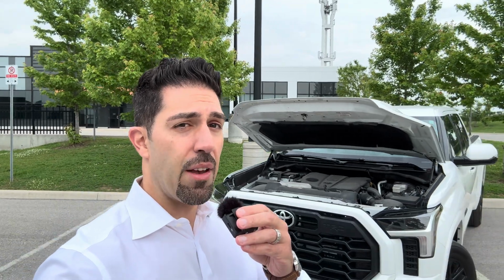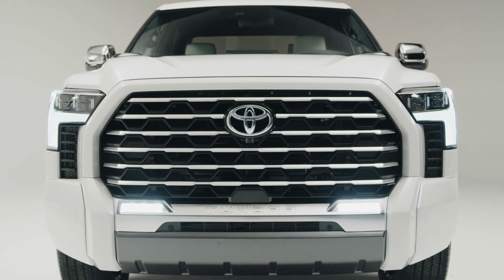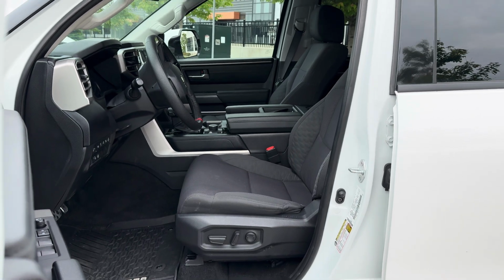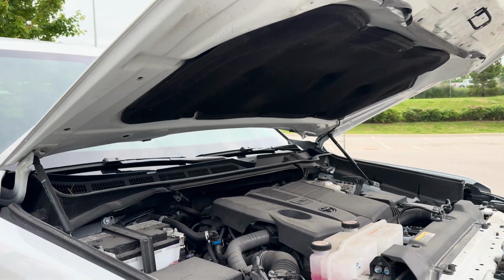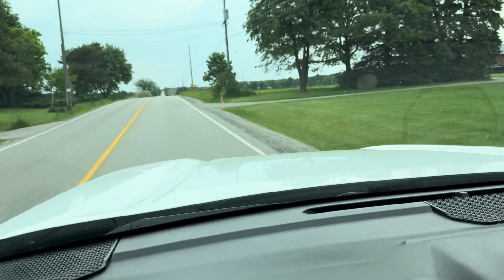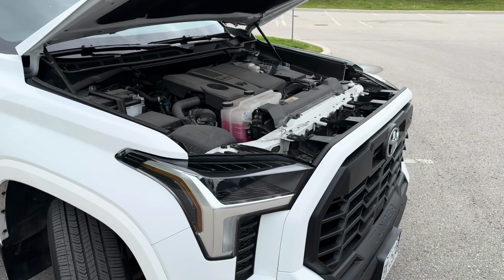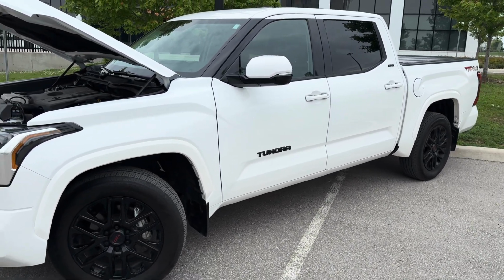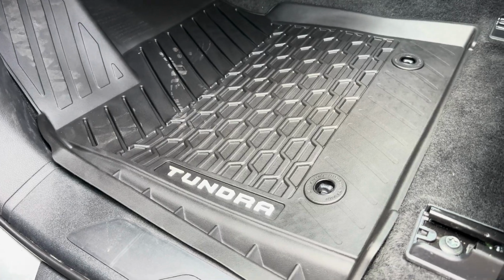2025 Toyota Tundra V6 Turbo Engine! Shocking Test Drive Discovery!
Get yourself a set of customer fitting all weather floor mats from Lasfit here;

In this video, I give a hands-on test drive review and impression about the overall performance of the Toyota tundra 3.5 L V6 twin turbo set up.

Although some of you might miss the old 5.7L V8, after driving the 3.5L V6 turbo set up you can quickly see how much better this powertrain set up is.

What do you want to see happen for 2027 Toyota Tundra?